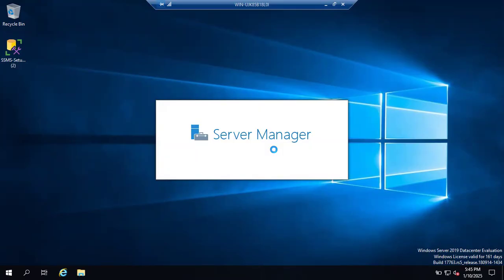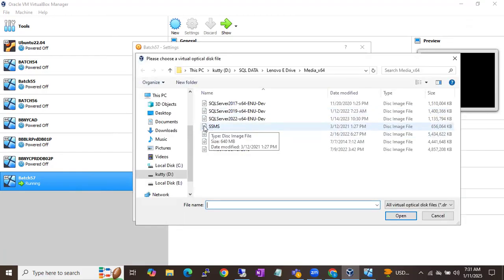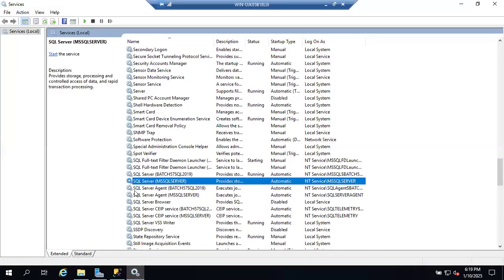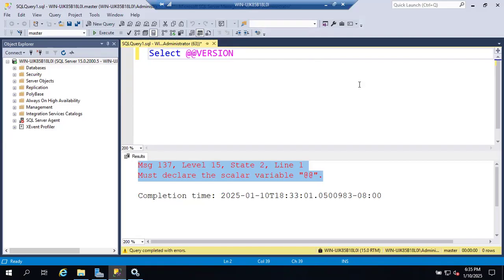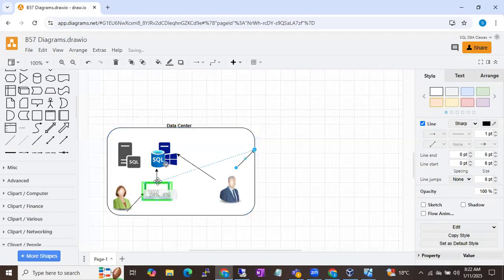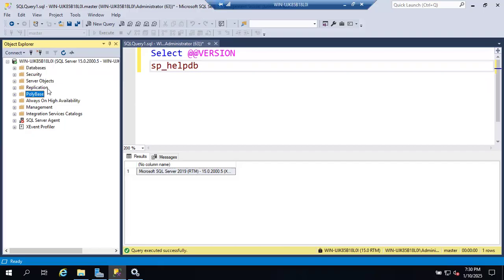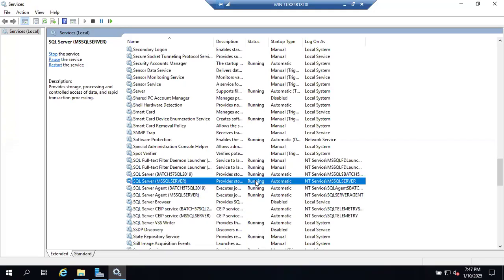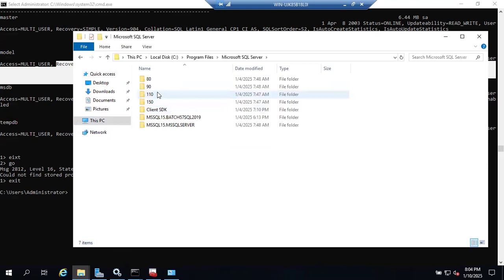Batch 57 SqlDBA Class 9 Complete Discussion on Sql Server Management Studio ||Contact +91 9902590140